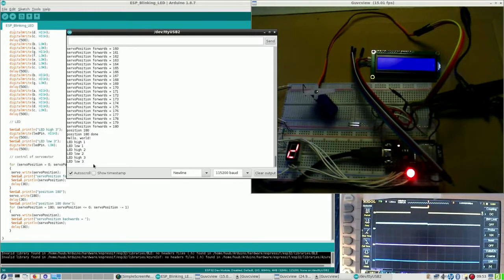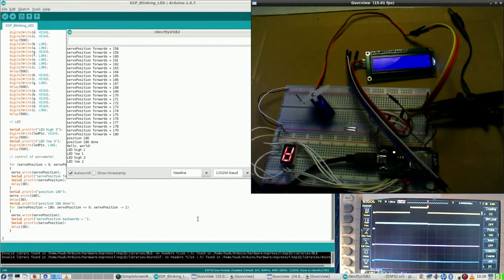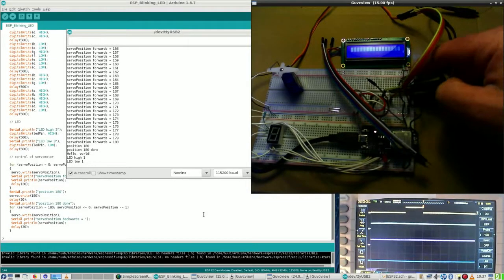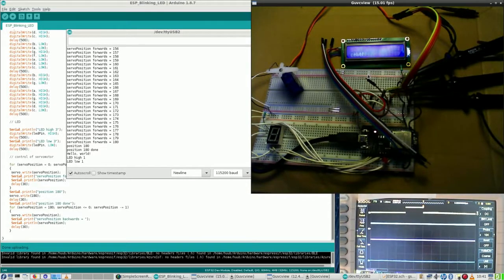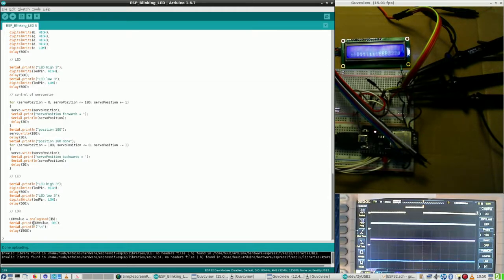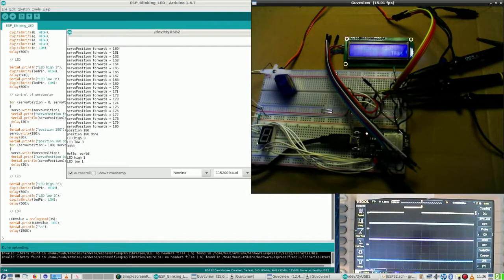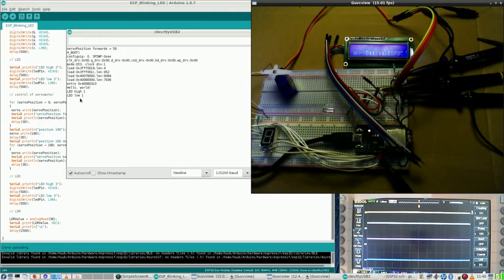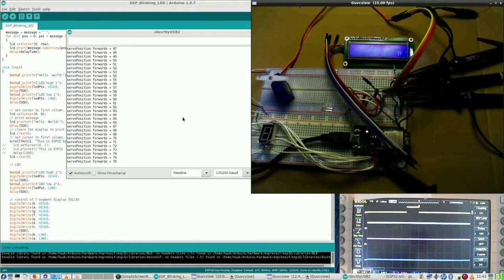ESP32 episode 12 : Servo motor, algorithm, direction, console, wiriing, LDR, GPIO, oscilloscope,more